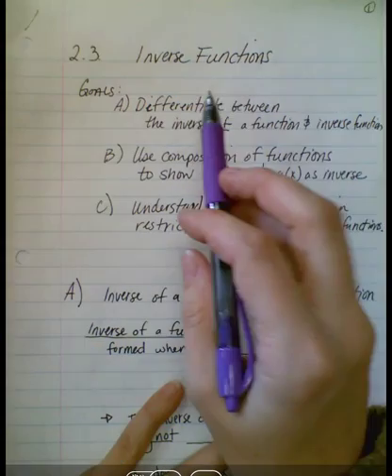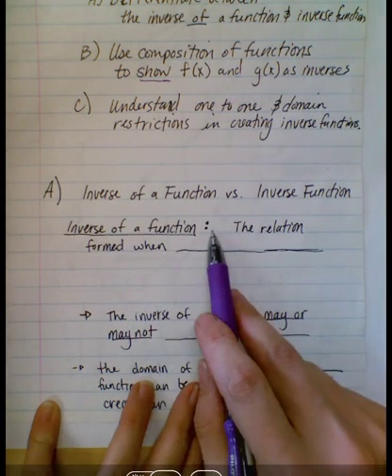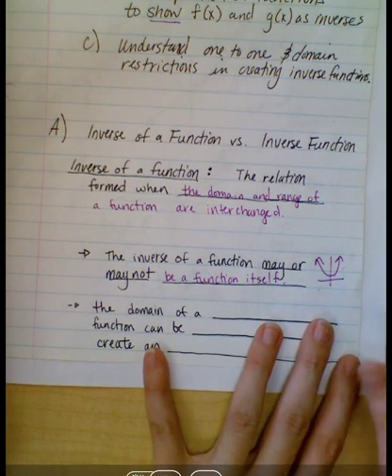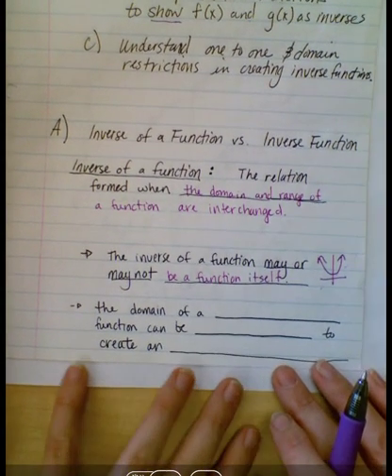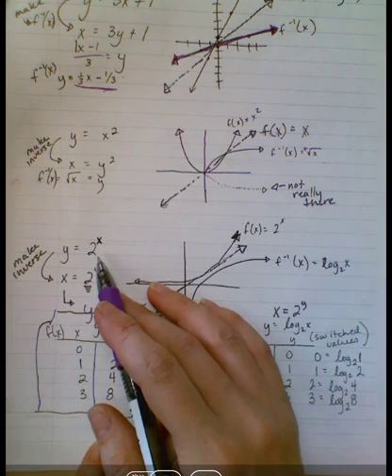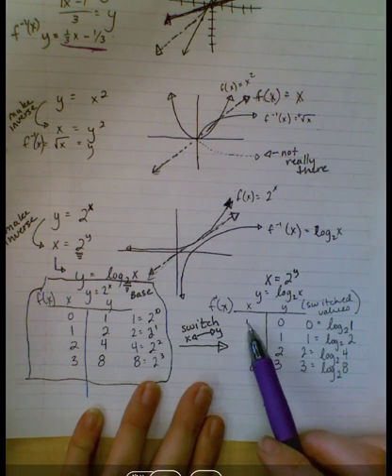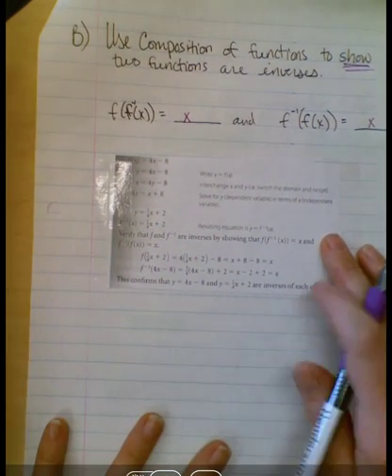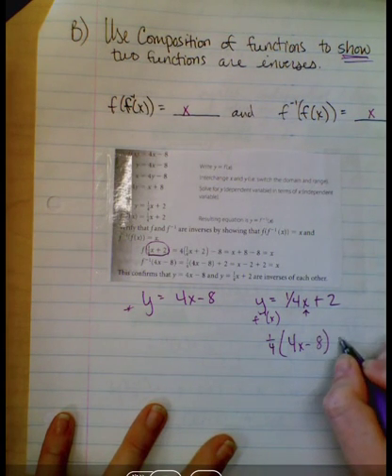2 3 a and b Inverse Functions